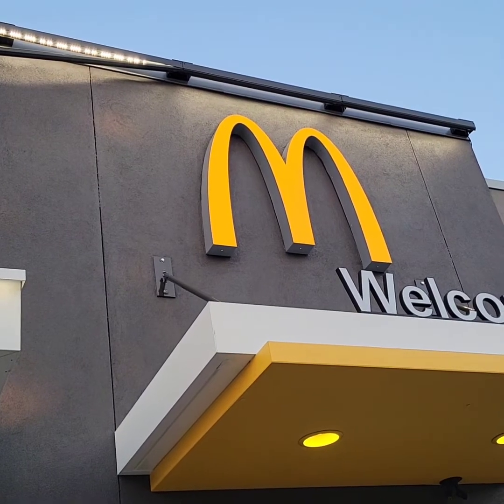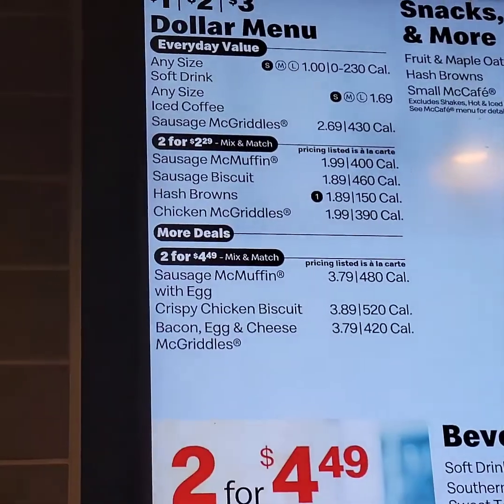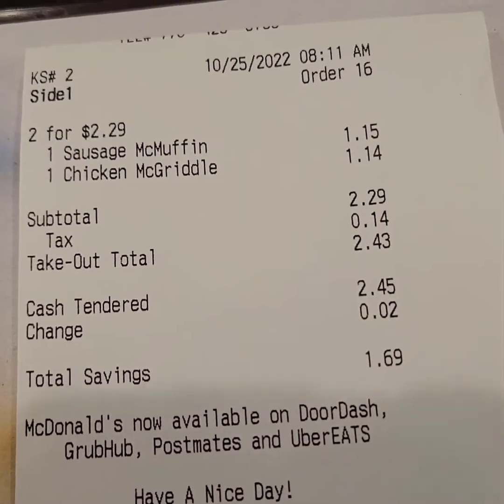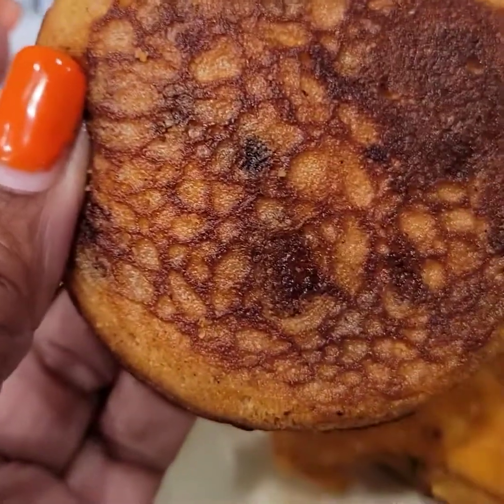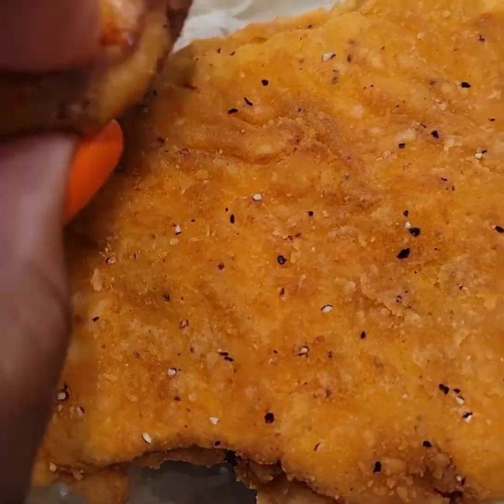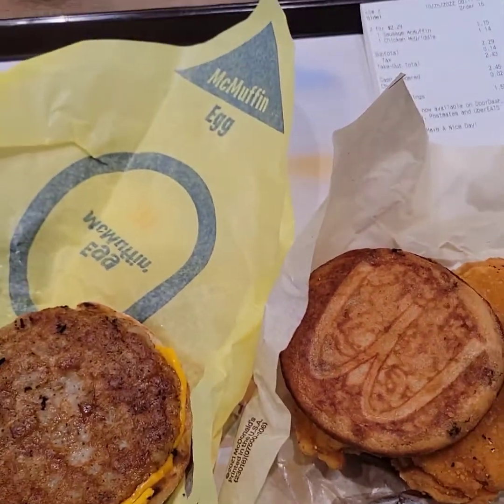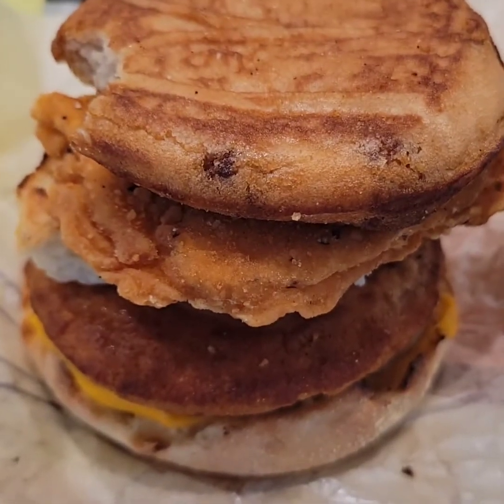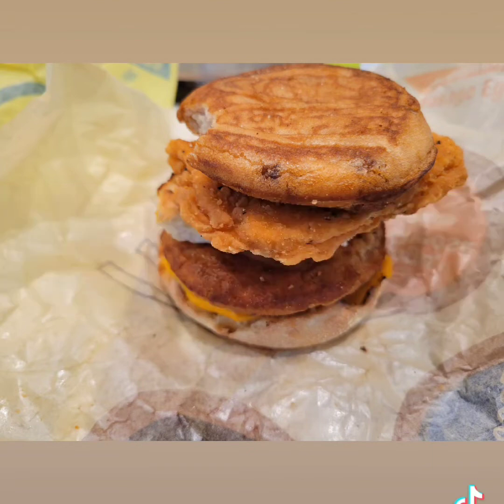Below Thursday Got the MEAT $2.29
$2.29 for two.  Mix it up.

Mickey didn't like grilles until now.

John 3:16